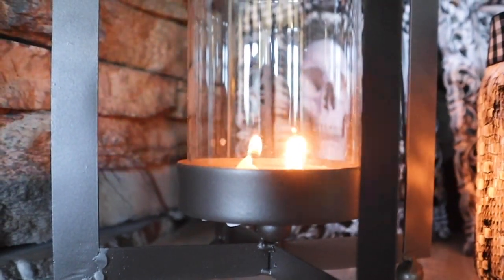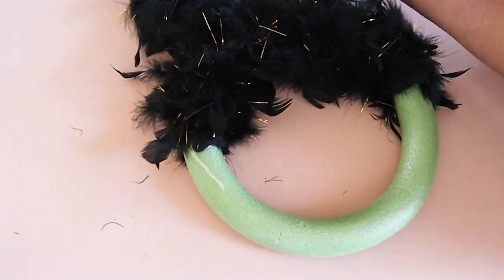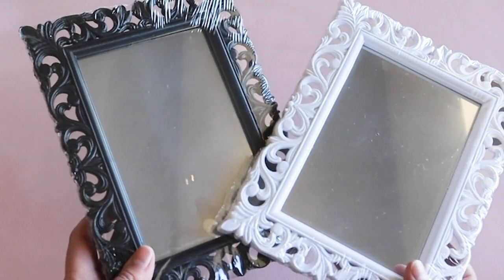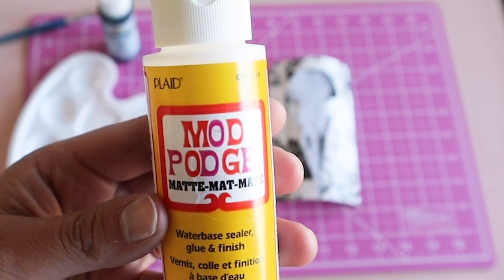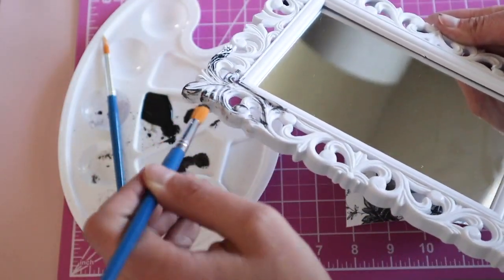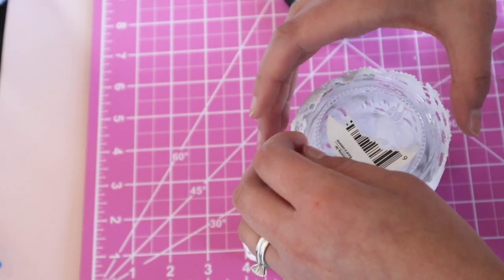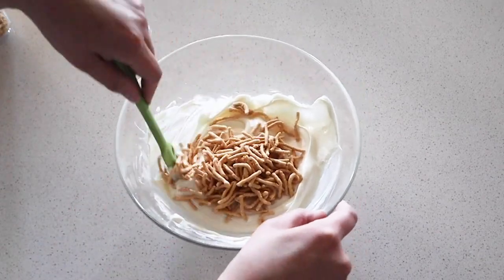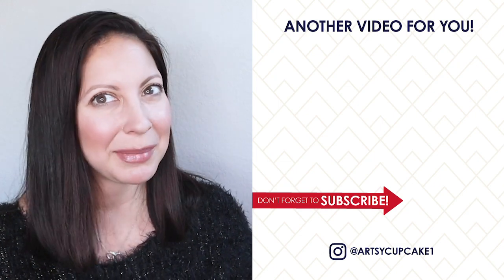Easy DIY Halloween Home Decor Ideas | Halloween DIY Decorations | Dollar Tree DIY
Hello to all my Artsy friends! Let’s decorate for Halloween 2020! I have some easy DIY Halloween home decor ideas for you today. And since these Halloween DIY decorations are Dollar Tree DIYs, they are super affordable. These new never before seen Dollar Tree DIYs $5 & under have a Shabby Chic vibe to them. Freak-y, Chic-y, Cheap-y!

// SOME OF THE ITEMS SHOWN \\
Cutting Mat
Mod Podge
Acrylic Paint
Better Glue Gun than Mine!

// CUTE CUPCAKE STUFF! \\

// CHAPTERS \\
0:00 Hello!
0:26 Halloween Dollar Tree Wreath
2:09 Shabby Chic Skull Frames
5:03 Halloween Dollar Tree Candle
6:17 Cute Halloween Desserts to Make
7:15 The Halloween Decor Reveal

//  ABOUT MARIA  \\
Everyone is creative – yes, even YOU! I love bringing creativity into every part of life. Even if you aren’t a graphic designer like me, being creative is not hard when you approach it the right way. I want everyone to feel empowered by their own unique creativity. Taking the time to be creative is a form of self-care. That’s why I share creative inspiration like home DIY’s, creative cupcakes and fashion ideas.